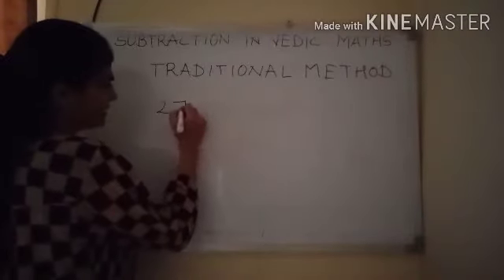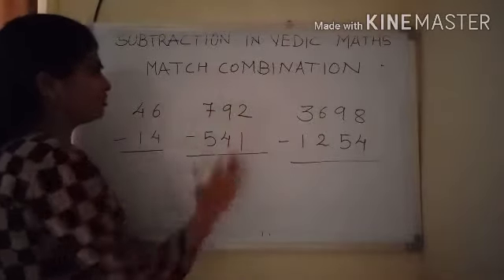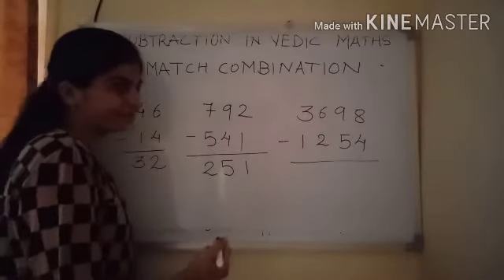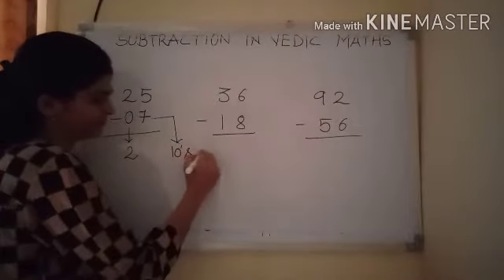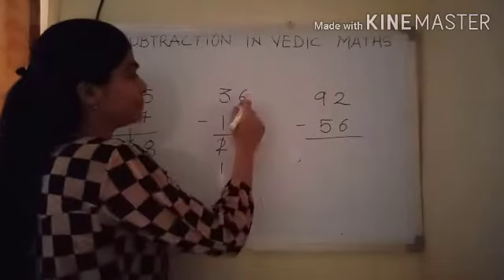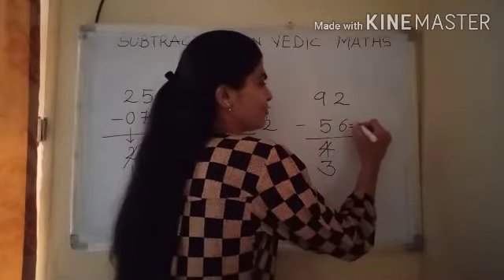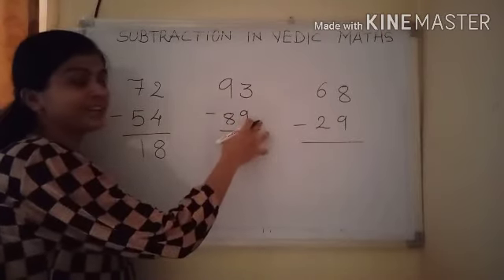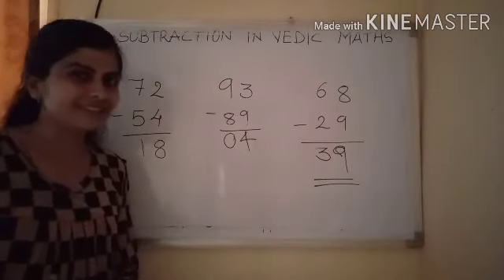Subtraction in vedic maths/ Part 7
This video contains subtraction using vedic maths. Compared to traditional maths vedic maths  is faster. It helps in various competitive exams.

To learn addition please go through bellow links.